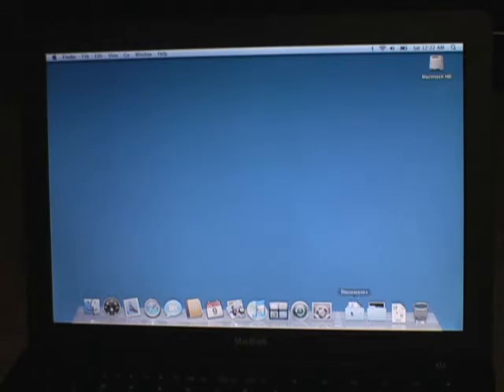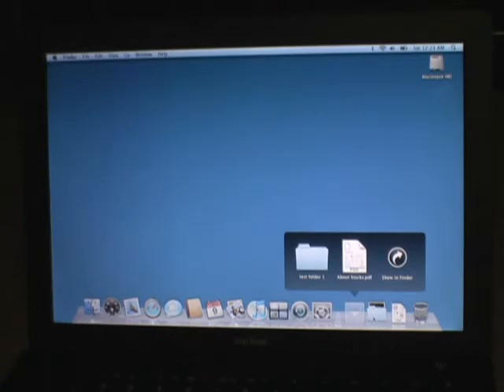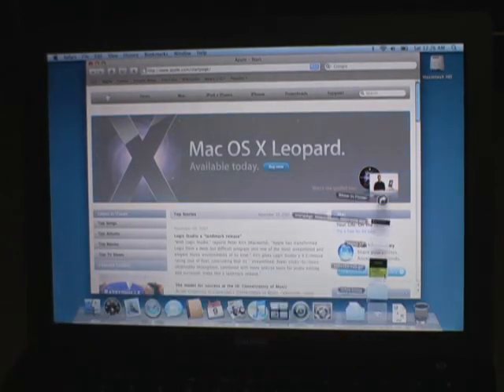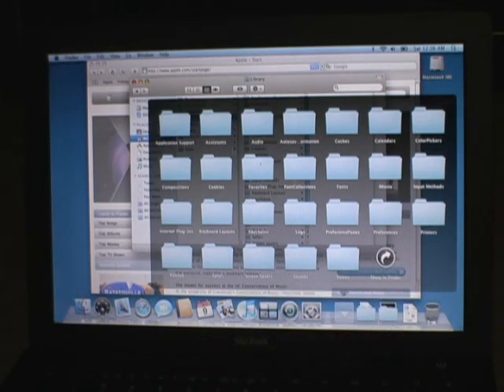MacBook and Touch? Pt 1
MacBook, Leopard, and Touch?